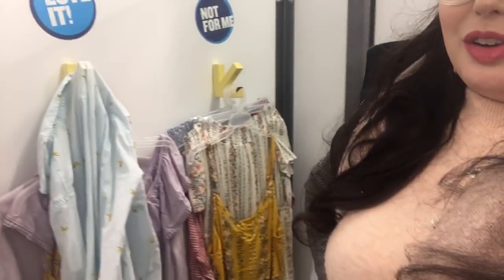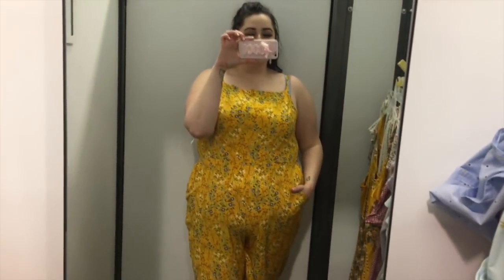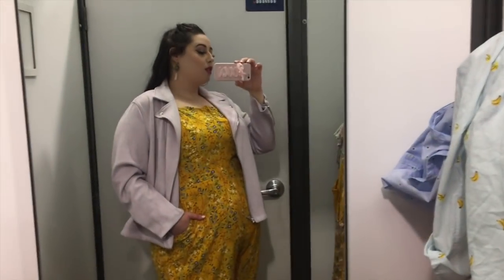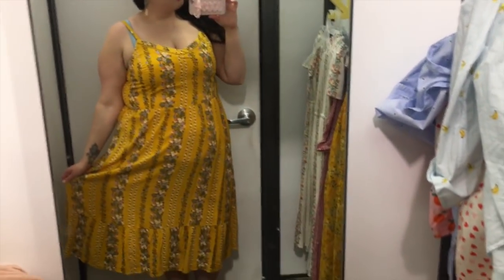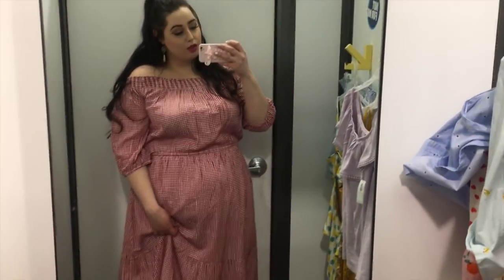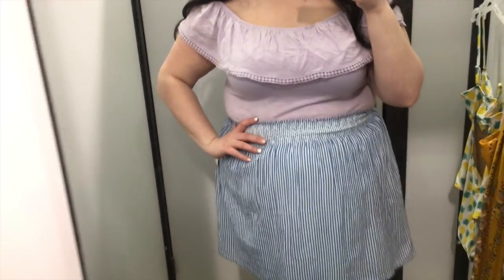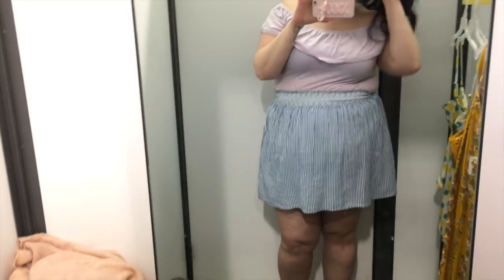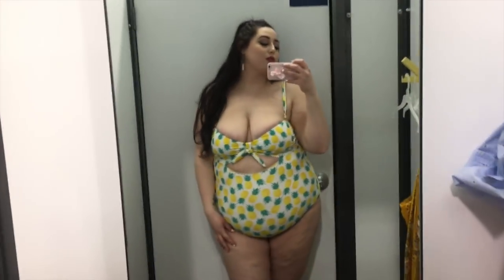Old Navy Plus Size | Inside the Dressing Room Plus Size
Hi loves and welcome to "Old Navy Plus Size | Inside the Dressing Room Plus Size"